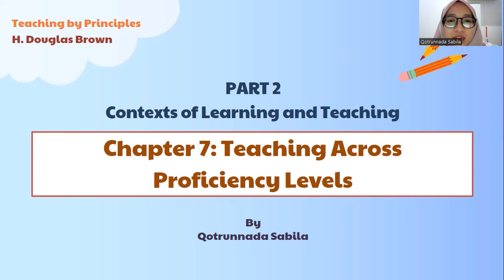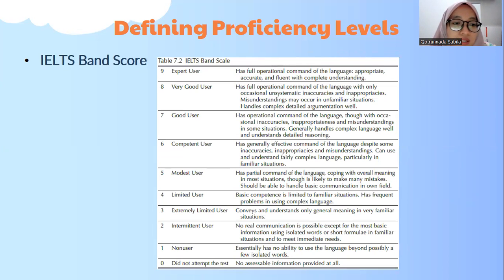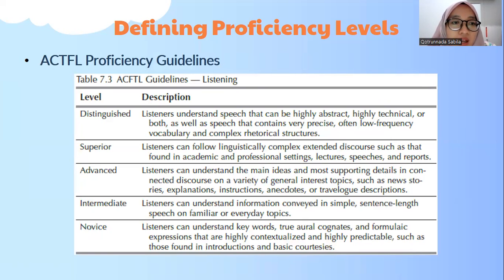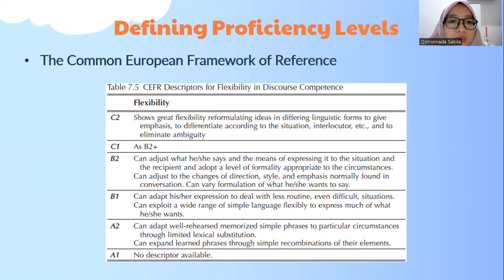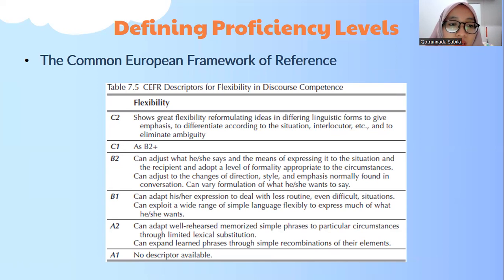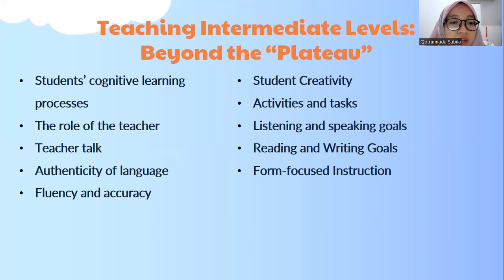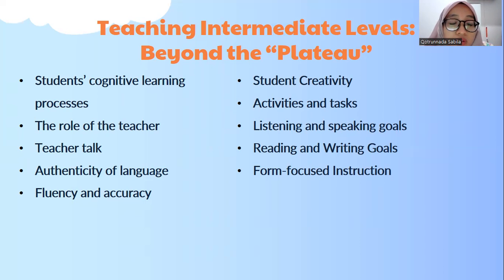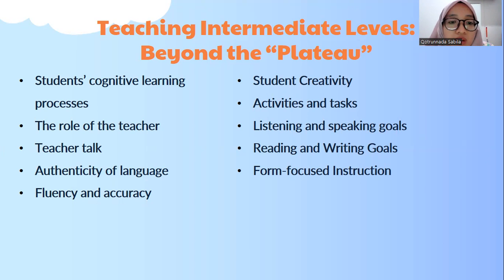Chapter 7: Teaching Across Proficiency Levels I Qotrunnada Sabila